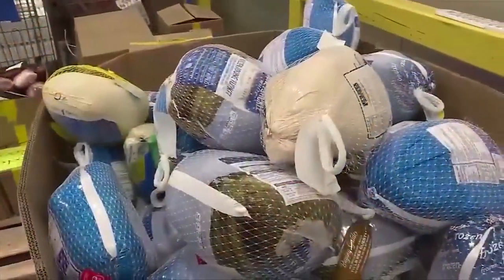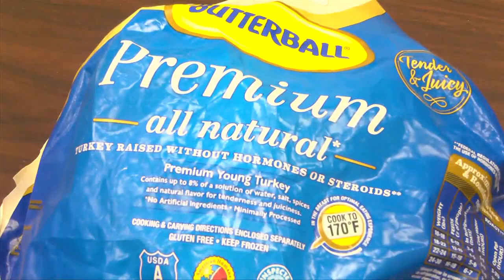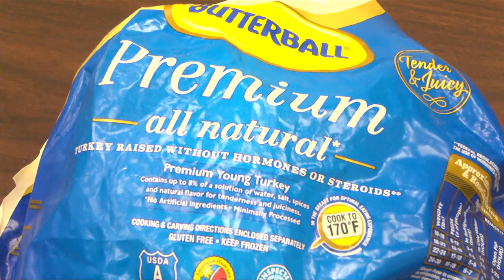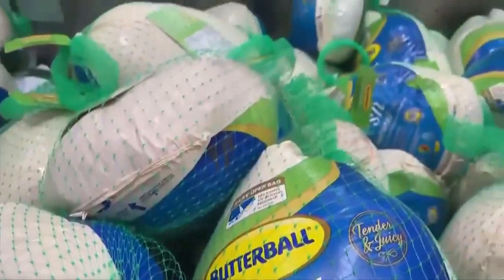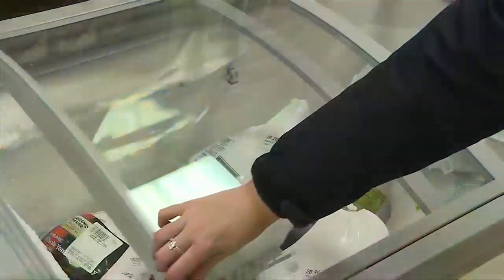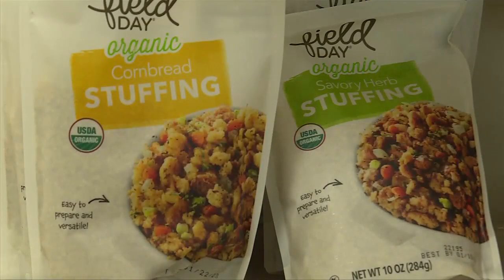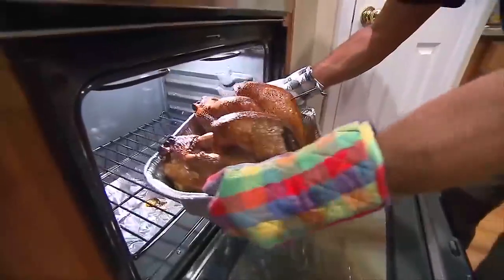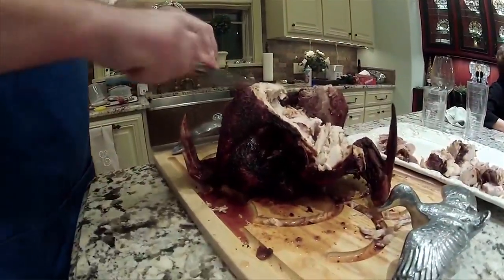Nebraska Extension gives food safety tips ahead of Thanksgiving holiday